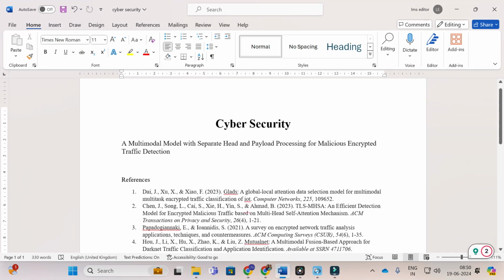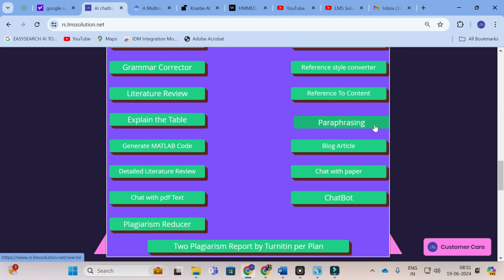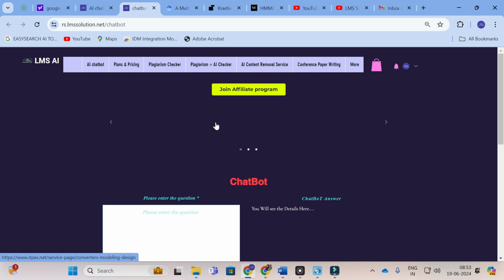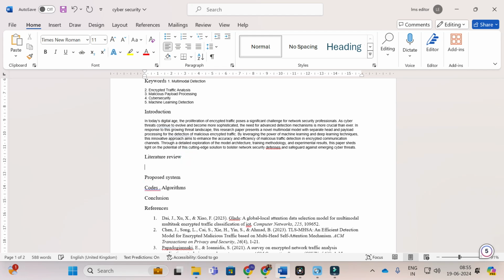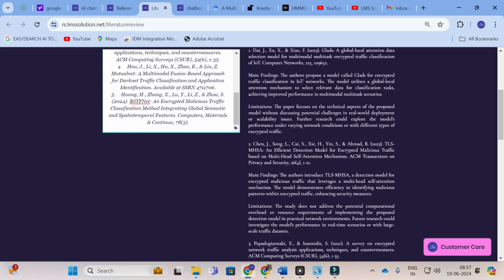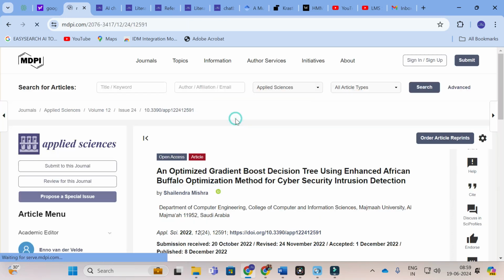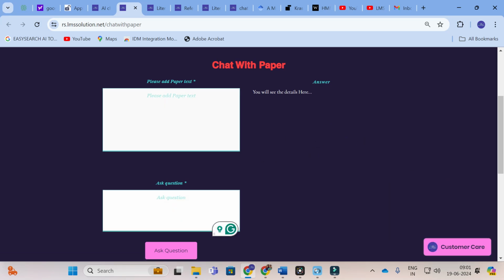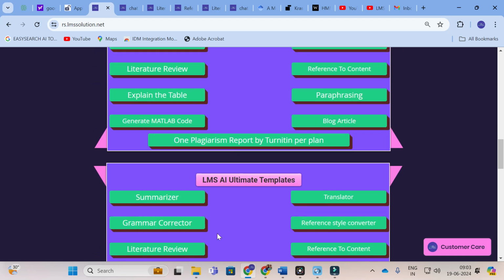Research Paper Writing on Cybersecurity using AI Templates | AI Tool for Research | Research support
LMS AI Tool For Research Research Paper Writing on Cybersecurity using AI Templates | AI Tool for Research | Research support
Research Paper Writing using CHAT GPT & AI

LMS AI Basic Plan: Rs. 49 / $0.6
LMS AI Pro Plan: Rs. 99 / $1.2
LMS AI Ultimate Plan: Rs. 199 / $2.4
LMS AI Ultimate Plus Plan: Rs. 699 / $8.4
LMS AI Premium Plan: Rs. 999 / $12.02
LMS AI Premium Plus Plan: Rs. 4999 / $60.12